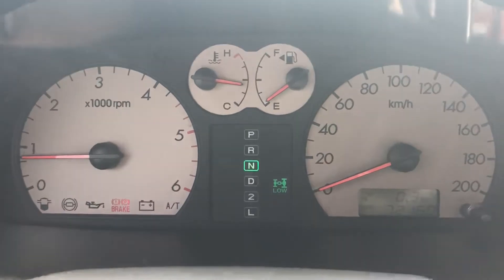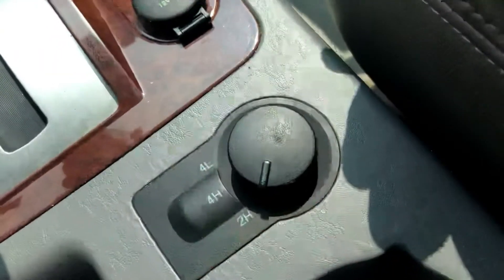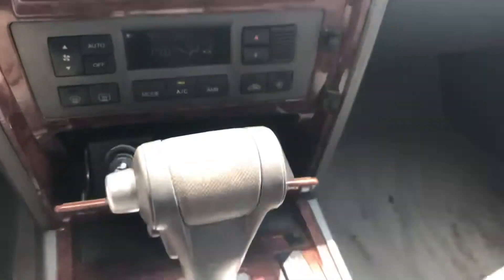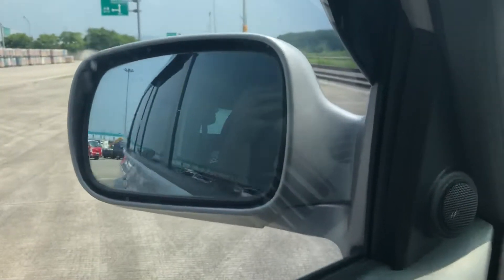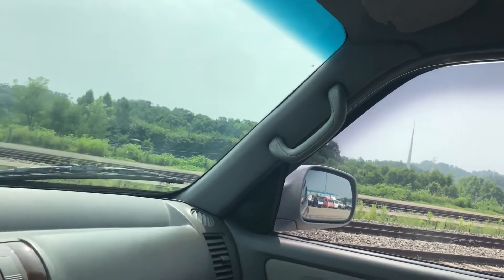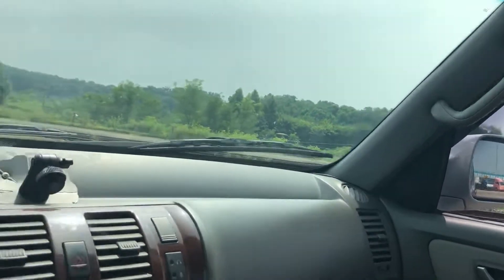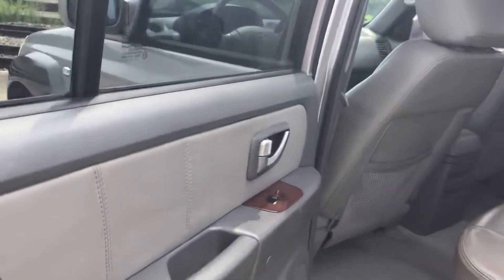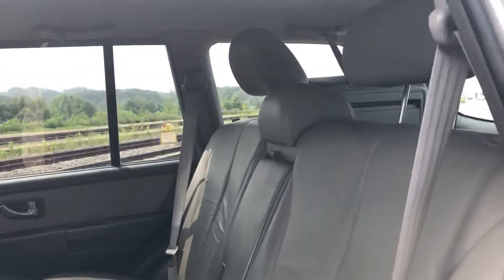177811 HYUNDAI TERRACAN 2005